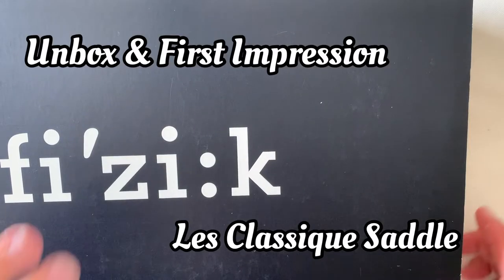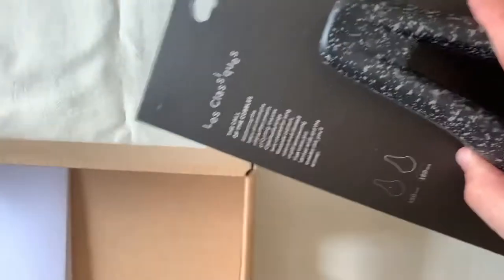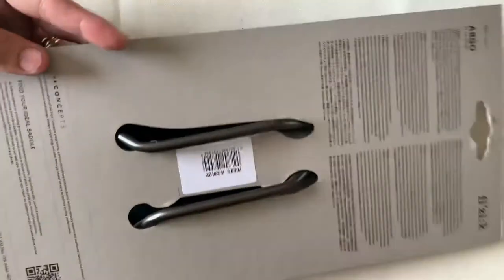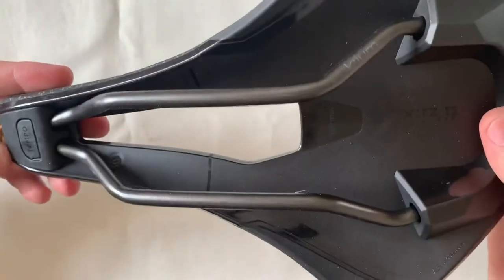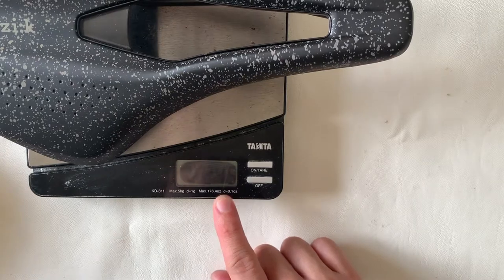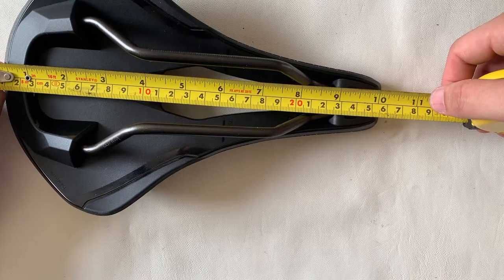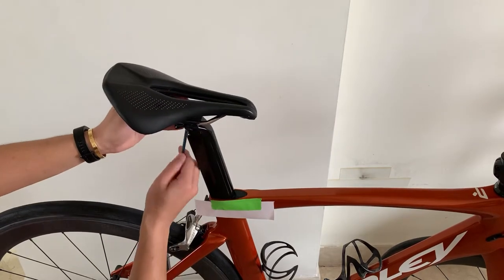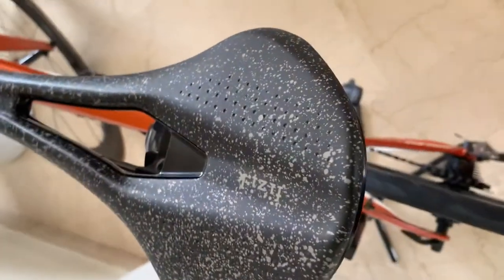Unboxing & First Impression of Fizik Tempo Argo R3 Les Classiques Kium 160mm saddle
Voice over on Plantronics Legend

Musician: LiQWYD